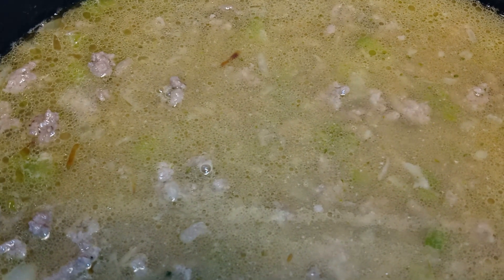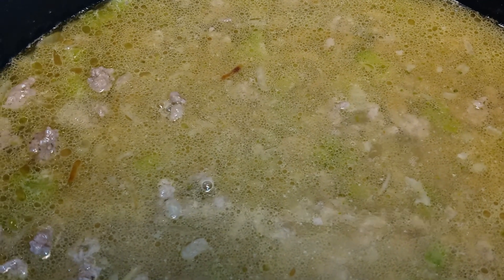HOW TO MAKE SLOPPY JOE GROUND BEEF & RICE / ONE POT MEAL🥘🥘🥘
This is a one pot meal that is so delicious. This sloppy joe ground beef and rice will have your family asking for seconds. Great week night meal.

Ingredients:
🌟1 medium green bell pepper (diced)
🌟1 cup long grain white rice (uncooked)
🌟1 teaspoon mustard
🌟1/2 cup ketchup
🌟1/4 teaspoon salt (always taste before adding salt)
🌟1 teaspoon dried parsley flakes